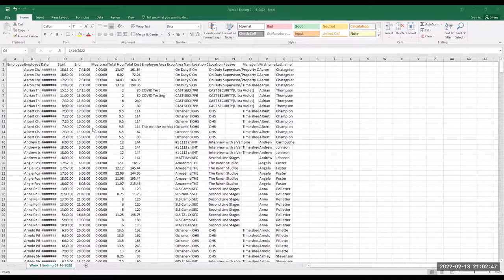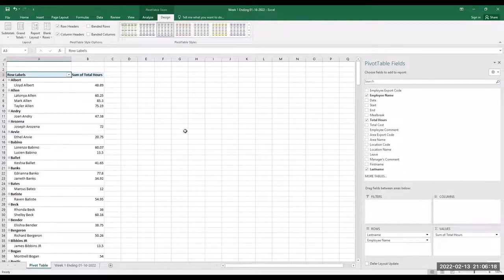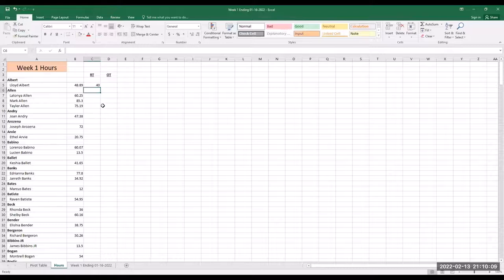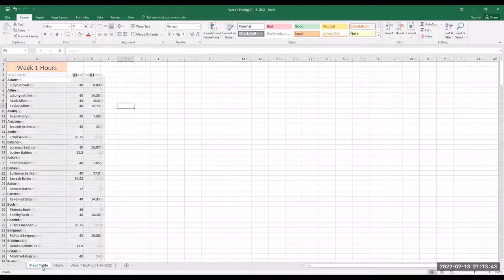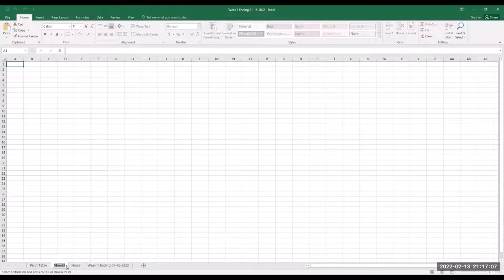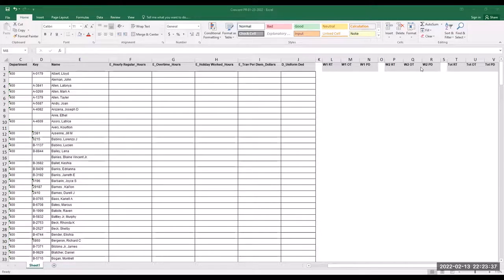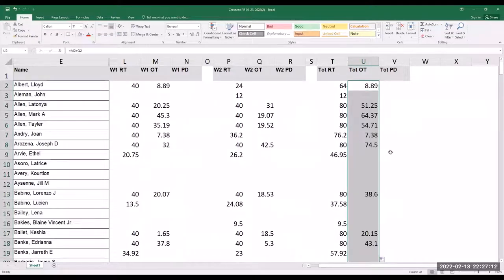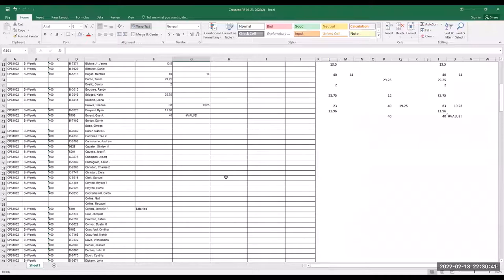TJ Payroll Video